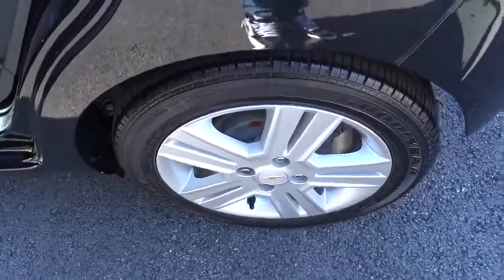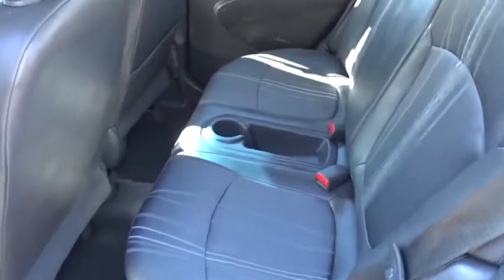2013 Chevrolet Spark Smyrna GA 116941A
2013 Chevrolet Spark  - Stock#: 116941A - VIN#: KL8CD6S98DC512683

Steve Rayman Chevy
2155 Cobb Pkwy SE

Odometer is 16343 miles below market average! Steve Rayman is happy to serve all of Atlanta area customers from our new and used car dealership. Can't find the car you are looking for? We will be happy to locate a vehicle that satisfies your needs.